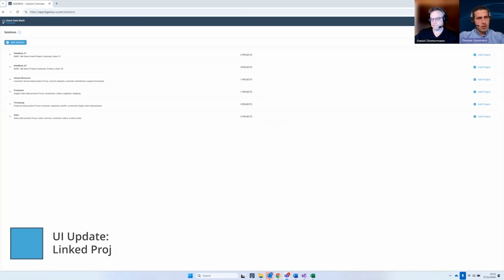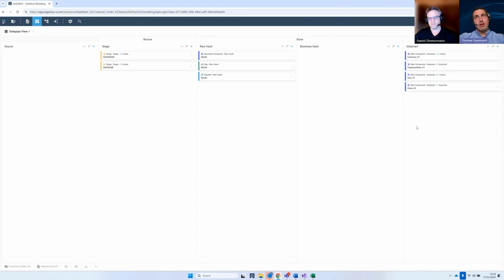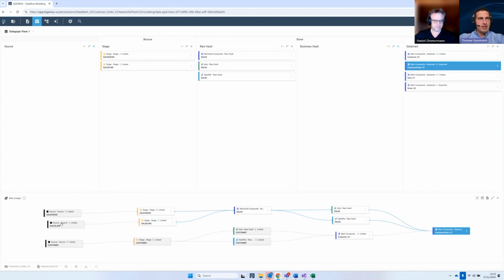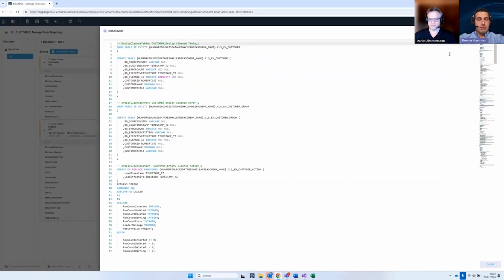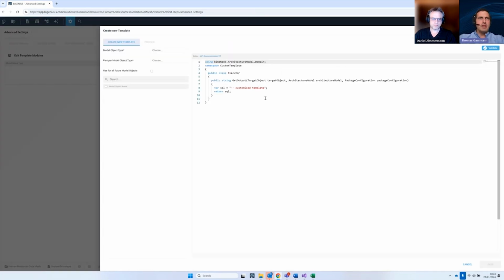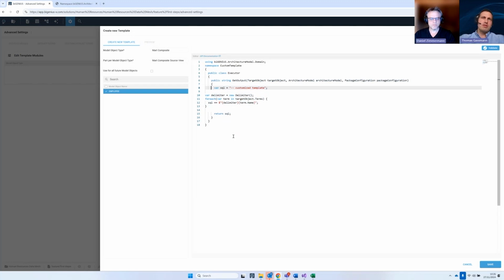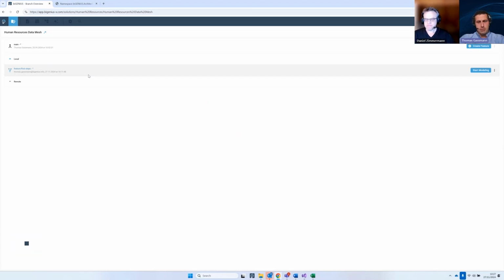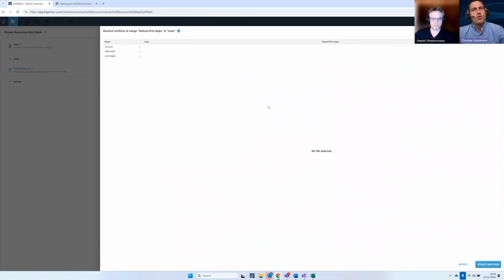biGENIUS-X Key Product Updates 2024 - UI Features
biGENIUS CTO Thomas Gassmann showcases the new features and improvements implemented in biGENIUS-X in 2024.

00:03 Linked Projects (data contract between data products)
02:02 Data lineage between Linked Projects
03:08 Generate code for specific View/Workbench
04:22 View model objects as code
05:26 Generator template customization
06:55 Snippets for common actions and create Previews
07:47 Code validation
09:03 Improved collaboration (Git integration, rebase to main)